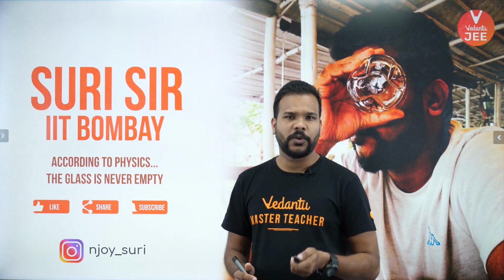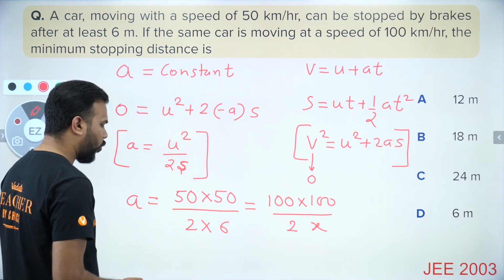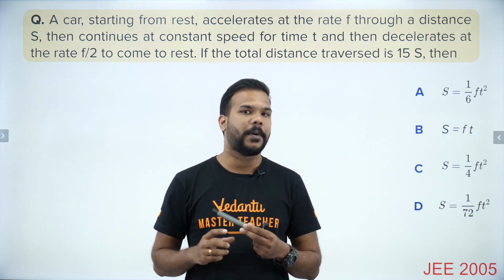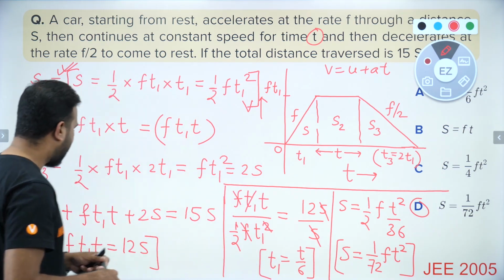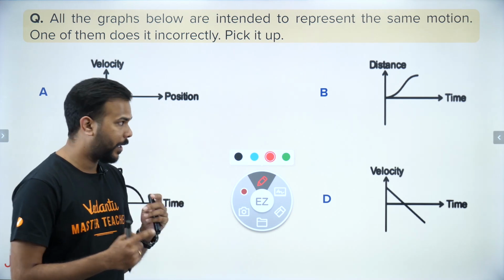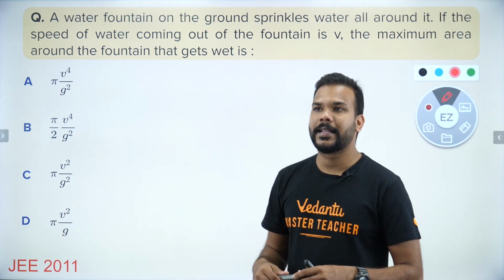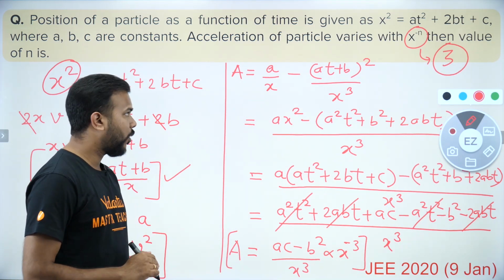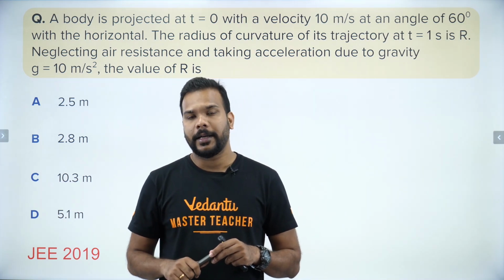Kinematics - JEE Past Year Questions Solving | JEE Droppers/Repeaters | JEE Physics | IIT JEE 2020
Let's crack JEE 2020 in Kinematics Physics for JEE Droppers/Repeaters (JEE Mains 2020 & JEE Advanced 2020) with Suri Sir. Before we delve deeper into Kinematics jee problems of mechanics physics, there are some key Kinematics physics jee shortcut tricks you should know...Watch this entire jee physics session to know it.

Preparing for the JEE Physics Exam? Get access to engaging video lessons for concept clarity & tackle every problem in an easier way.

Mechanics is one of the basic units in the preparation of IIT JEE, JEE Mains 2020 and other engineering examinations. A beginner mostly starts with this unit in Physics. Mechanics is not only a lengthy portion in Physics but it forms the basis of entire Physics. It will not be an exaggeration to say that it is the most important unit in Physics from the point of view of preparation of IIT JEE, JEE Mains 2020 and other engineering examination.

Mechanics is a very important domain in JEE Physics that corresponds to the physical world applications.

Hope you have enjoyed and learned more about Kinematics in JEE Physics.